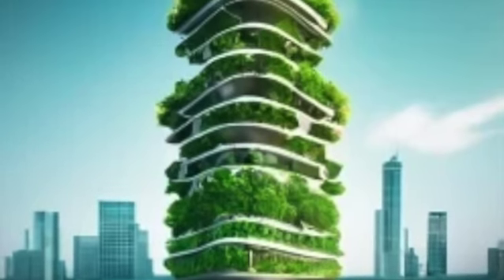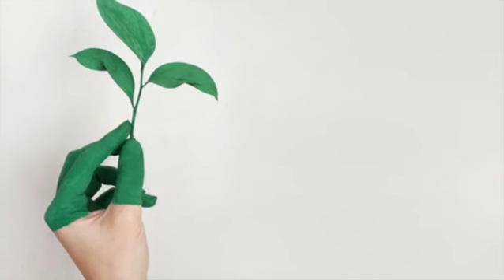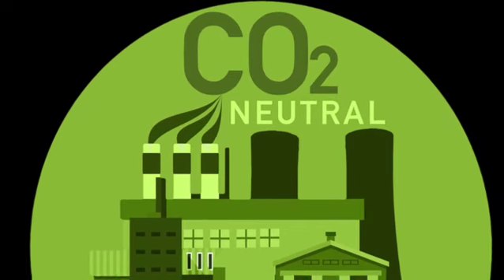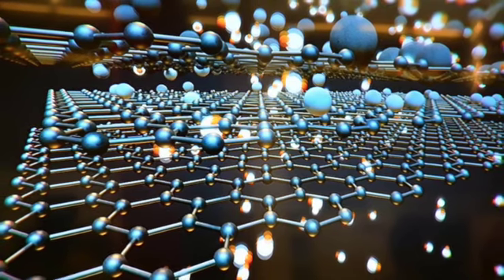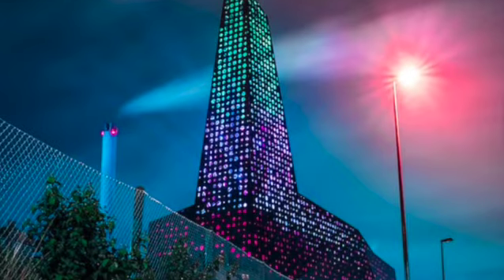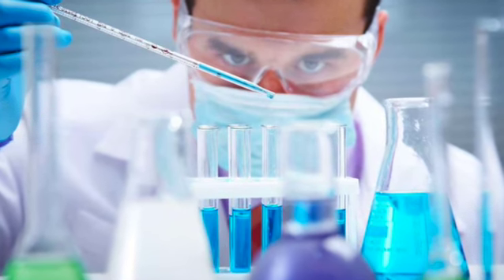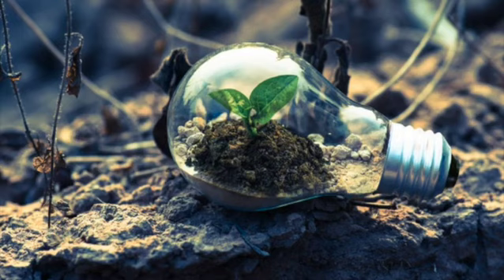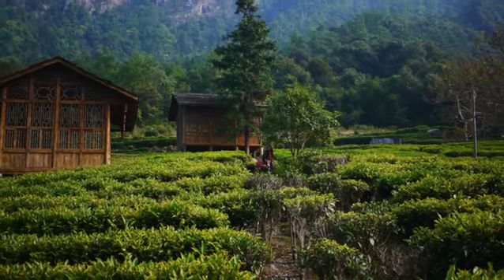What are the best solutions and technologies to recycle pollution, waste, and gases to materials?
Circular Economy Initiatives: Implementing circular economy principles involves designing products for recyclability, encouraging recycling, and reusing materials. This reduces the generation of waste and promotes the sustainable use of resources. Circular economy initiatives are designed to shift away from the traditional linear "take, make, dispose" model and move towards a more sustainable and regenerative system. These initiatives prioritize the efficient use of resources, waste reduction, and the promotion of recycling and reusability.

 It's important to note that the effectiveness of these solutions may vary based on factors such as local conditions, waste composition, and regulatory frameworks. Integrating these technologies into a comprehensive and sustainable waste management strategy is key to addressing environmental challenges and promoting a circular economy.